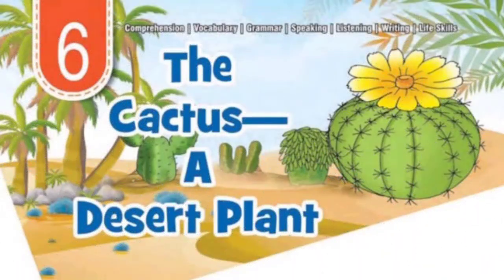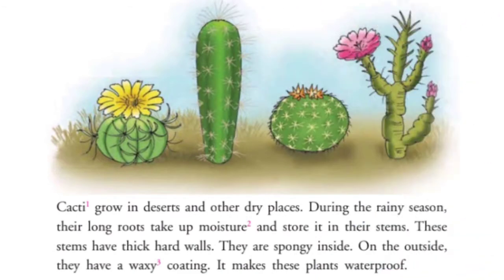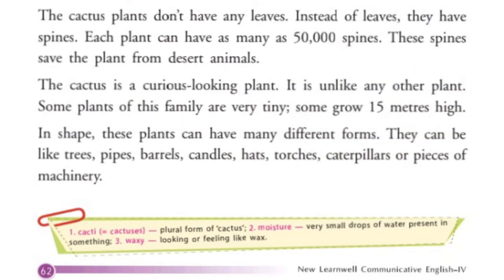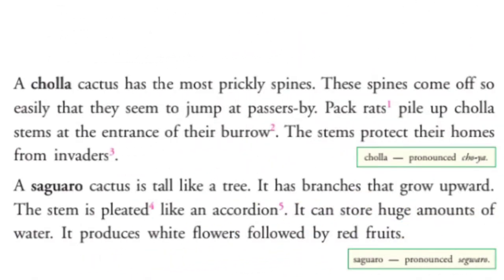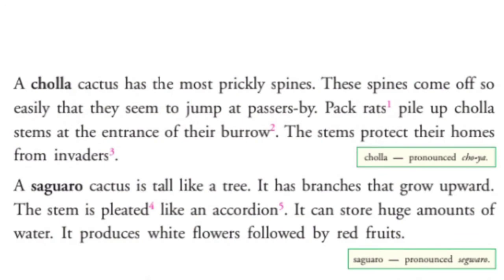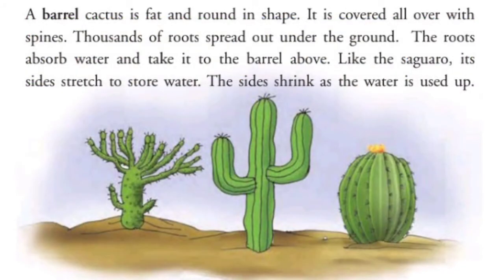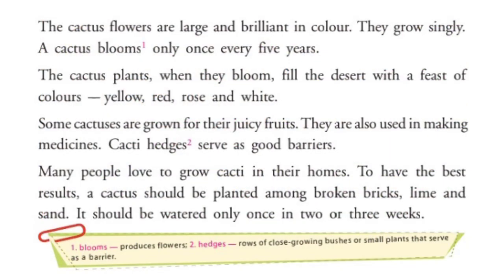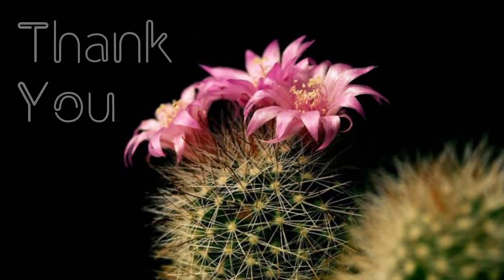Class 4 English Lesson 6 The Cactus A Desert Plant Part 01